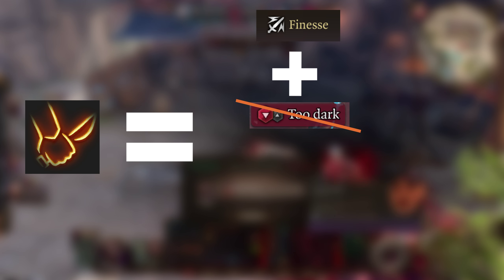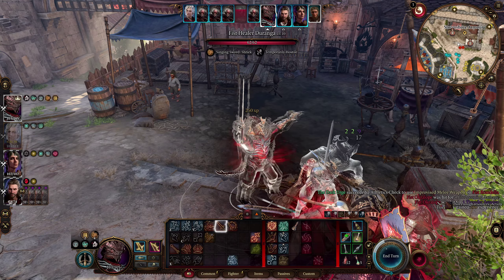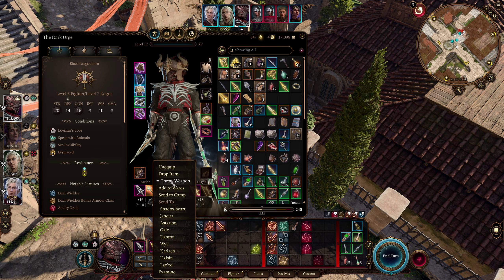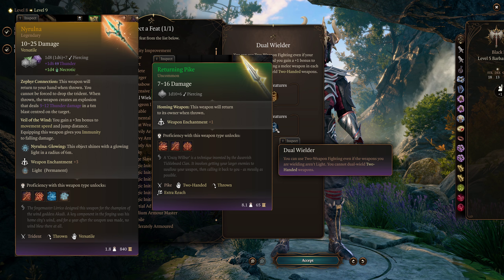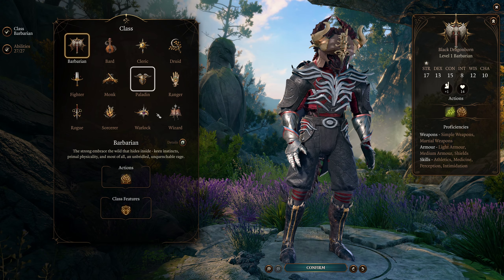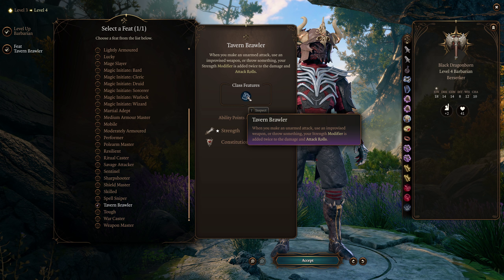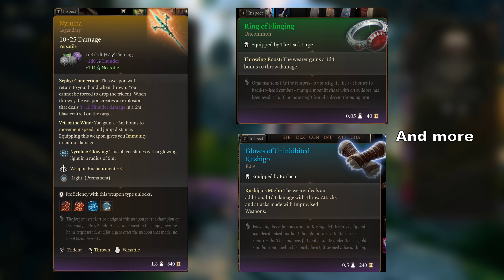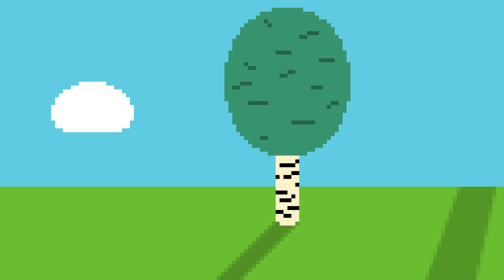[BG3] Become the Sneaky Brawler with this unexpected interaction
Up your Tavern Brawler game by adding some sneakiness!